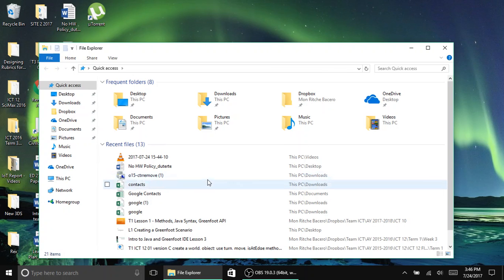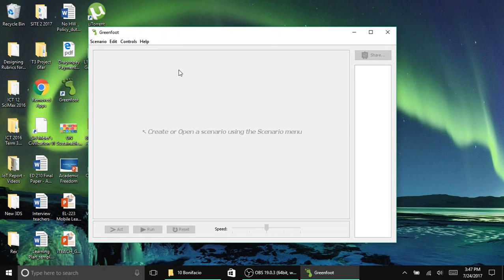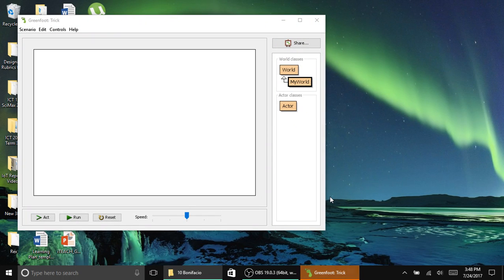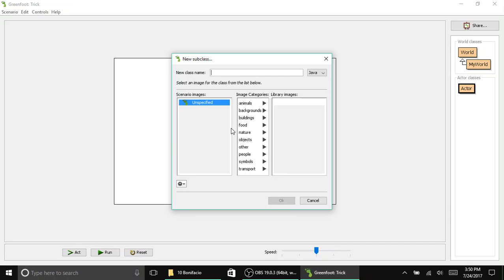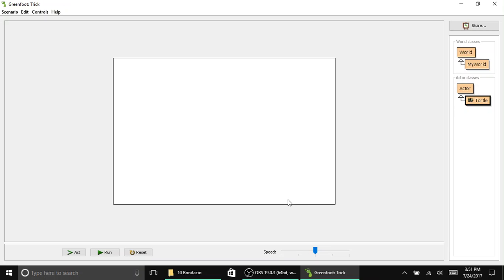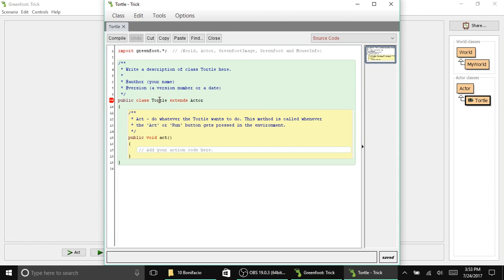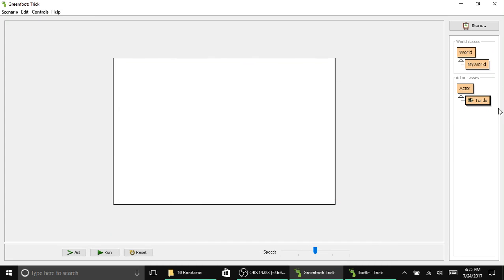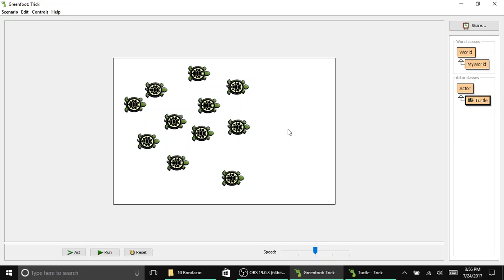Creating a Greenfoot Scenario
Tutorial on how to create a Greenfoot Scenario in Greenfoot version 3.1.